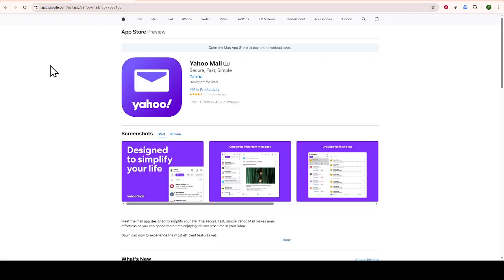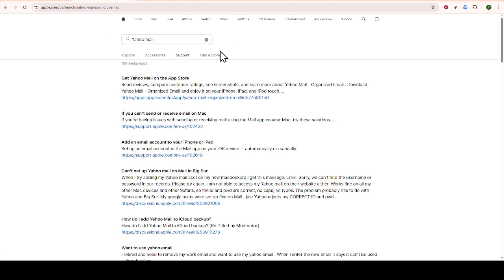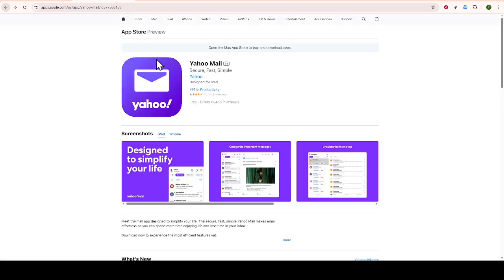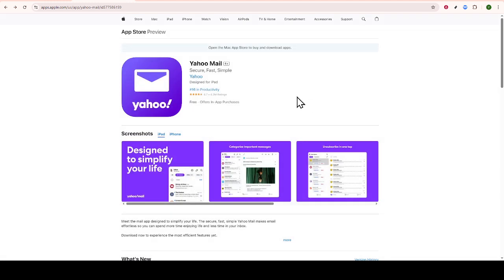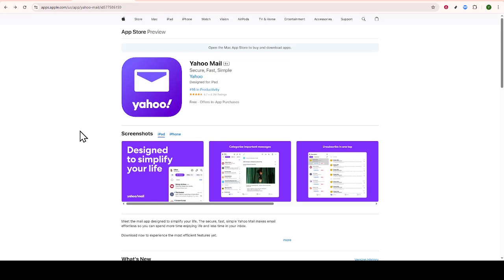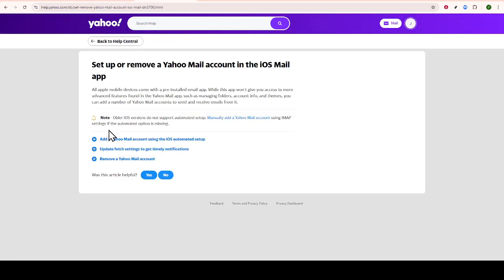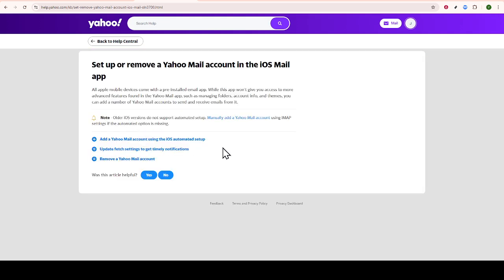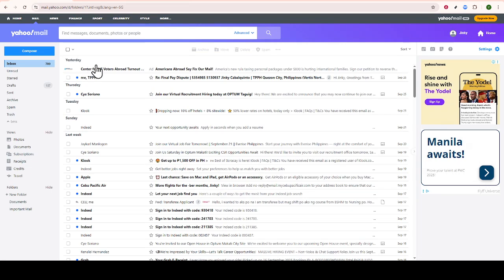How To Update Yahoo Mail Account On iPhone - Easy Guide (2025)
In this simple step-by-step guide, you’ll learn how to update your Yahoo Mail account on your iPhone. Whether you need to refresh your login, sync emails, or update your password, this tutorial walks you through everything to keep your Yahoo Mail running smoothly on iOS.

⏱️ Timestamps:
0:00 – Introduction
0:30 – Open iPhone Settings
1:00 – Go to Mail and Accounts
1:30 – Select Yahoo Mail Account
2:00 – Update Password or Details
2:30 – Enable Mail Sync Options
3:00 – Verify Account Update
3:30 – Wrap-Up and Tips

Supported Platforms: iOS